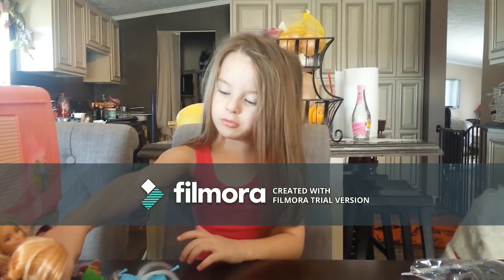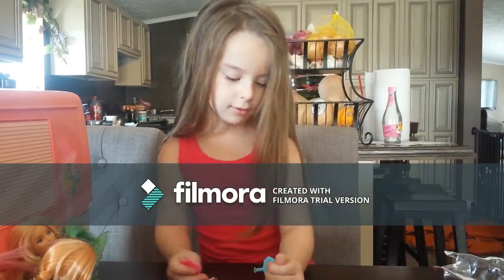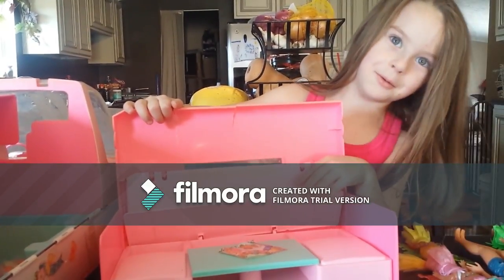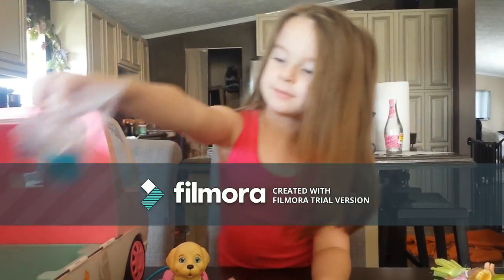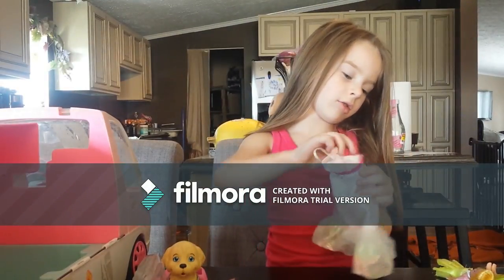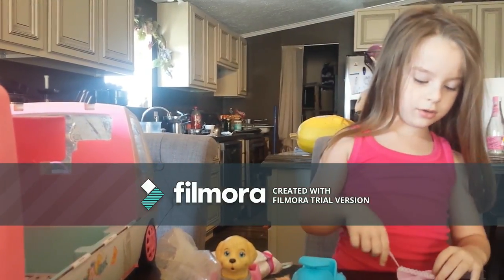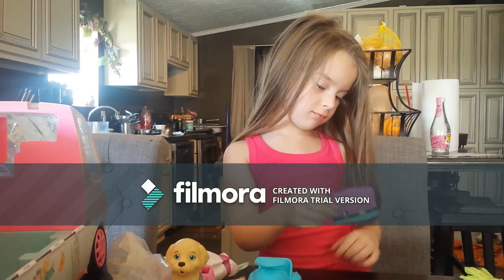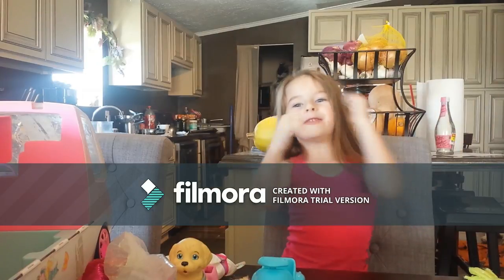Unpacking my Barbie RV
This is my first video and I'm showing you guys what toys I have in my RV plus some of my sister's old toys and toys from the Dollar Tree.